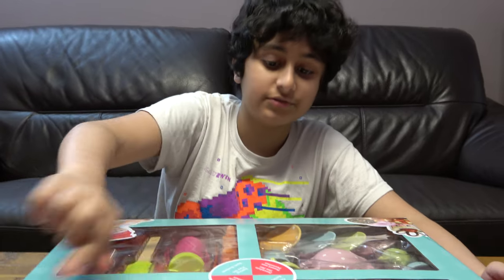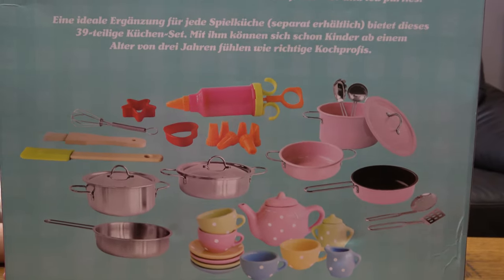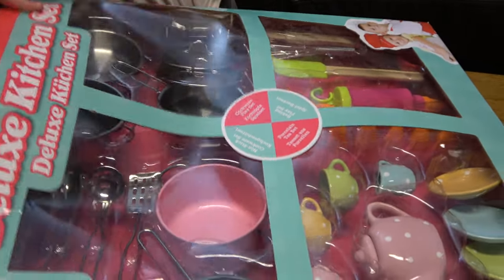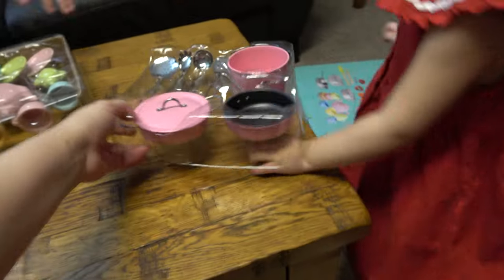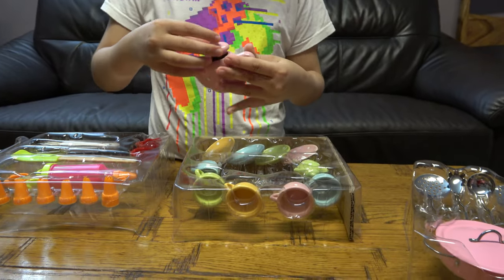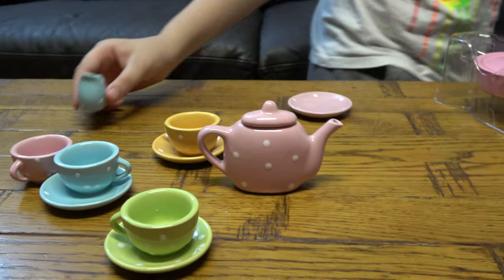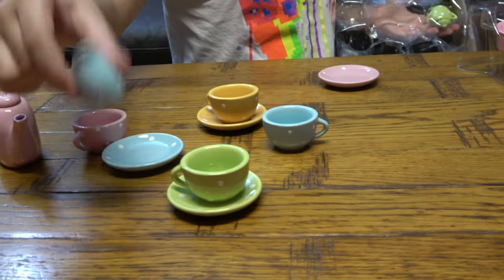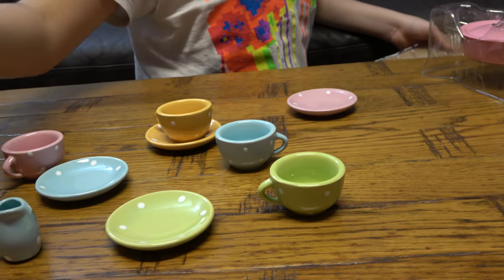Unboxing my New Kitchen Deluxe Set with my Little Sister Darya in 4k quality